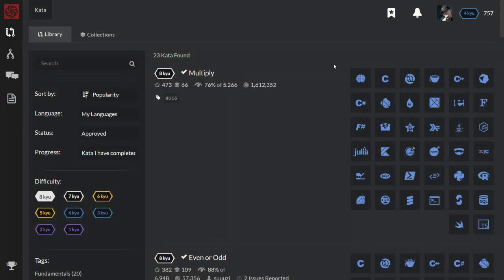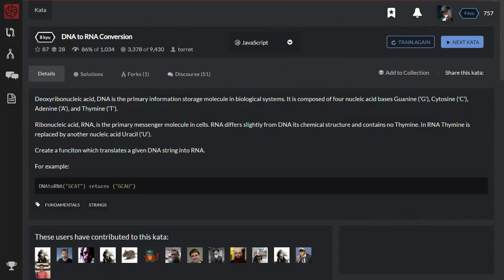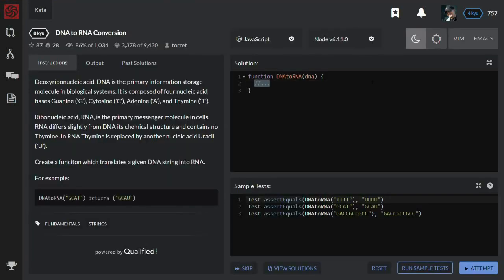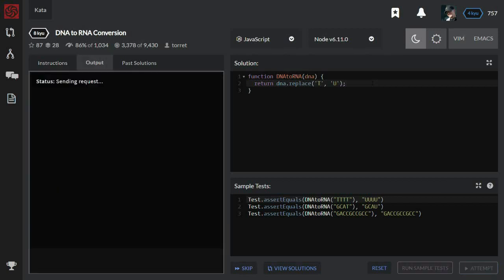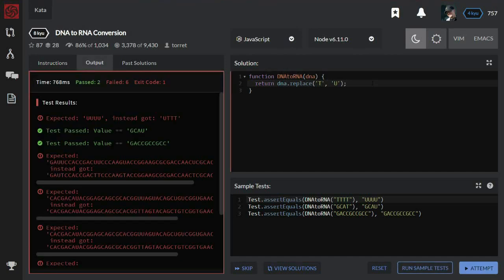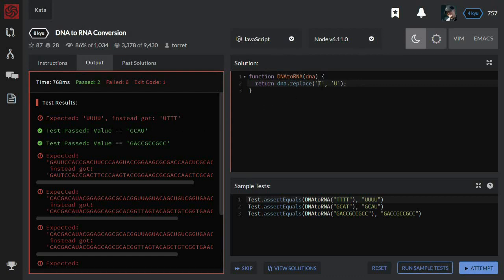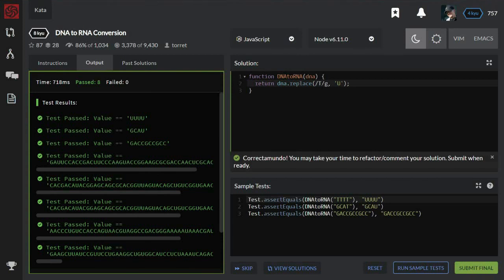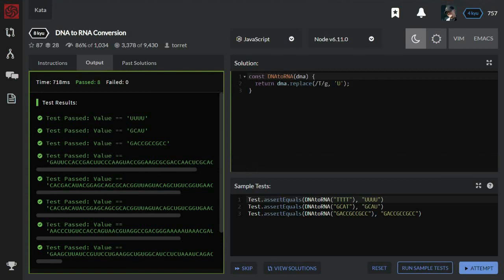Codewars: DNA to RNA Conversion (8 kyu) TDD in JavaScript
Hi! Welcome to Codewars. In this series I gonna solve TDD katas using JavaScript. Let's solve today a kata titled DNA to RNA Conversion.